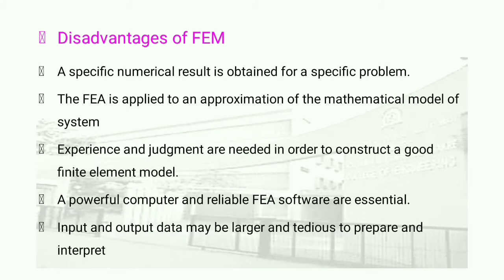FEA Unit 1 3 Final